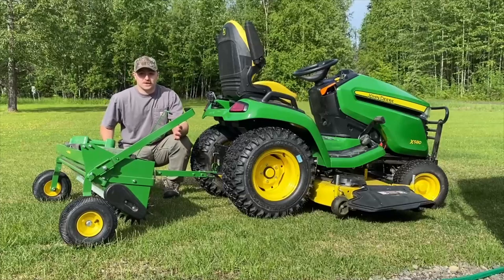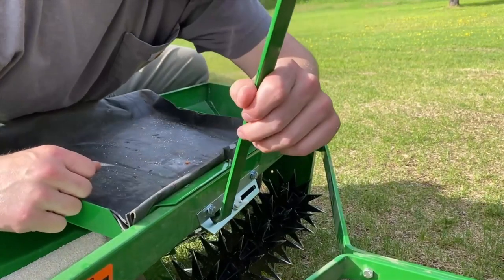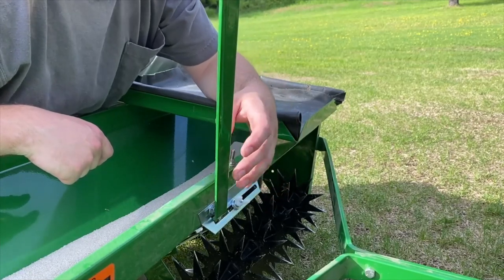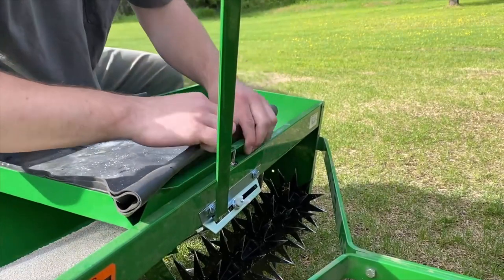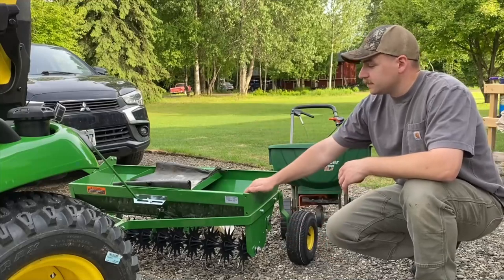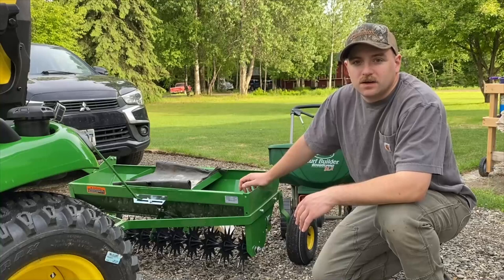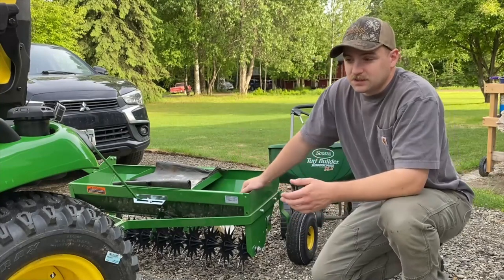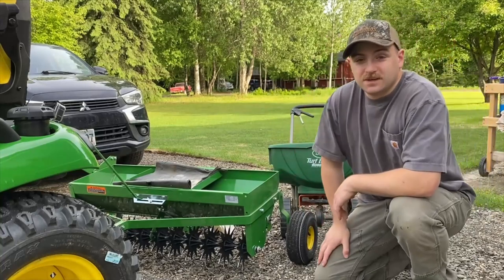John Deere Aerator / Drop Spreader Action + Weight Tray Upgrade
A few details and things to point out, then a quick look at this tool dropping some weed & feed! I gotta say for spreading light or heavy fertilizer, and grass seed, this thing does great! The final test will be spreading powdered lime!